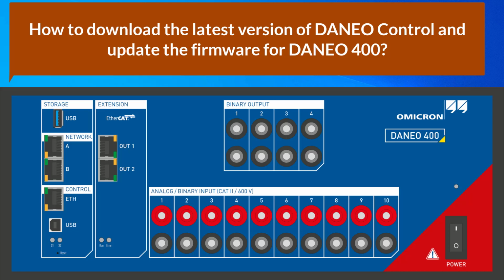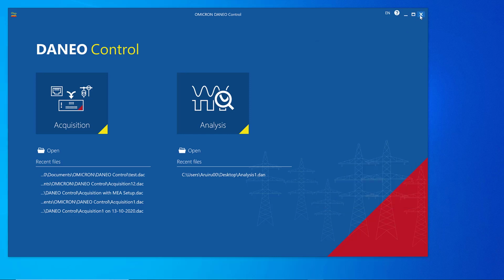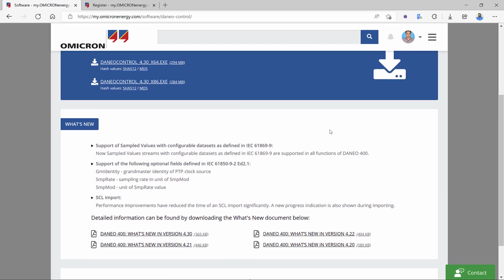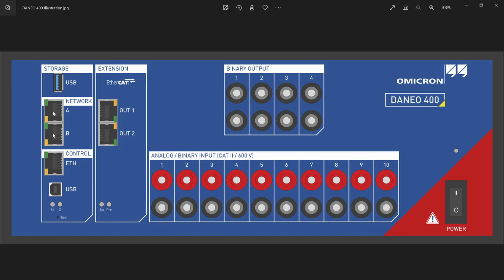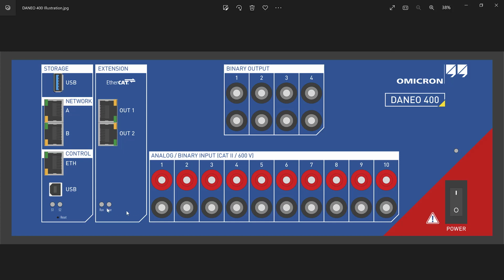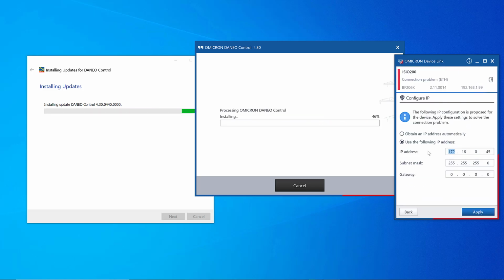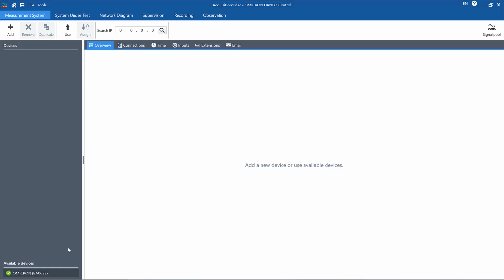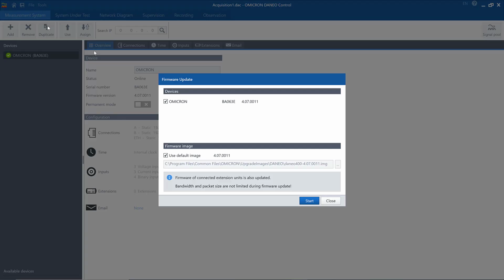How to download the latest version of DANEO Control and update the firmware for DANEO 400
0:00 Introduction
0:22 DANEO Control Software update for existing users
2:57 DANEO Control Software download for new users
8:00 Managing the DANEO 400 hardware from Device link software
16:00 Firmware Update for DANEO 400